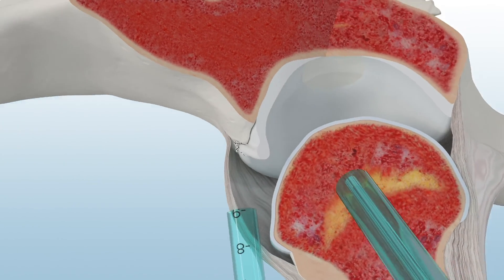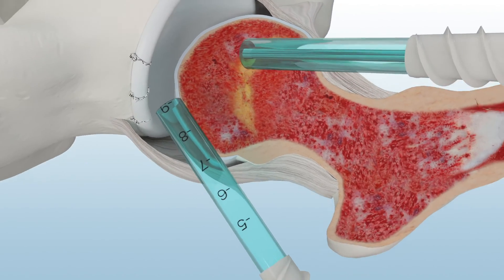MEDHOLD fai with labral repair using the paradigm hip system